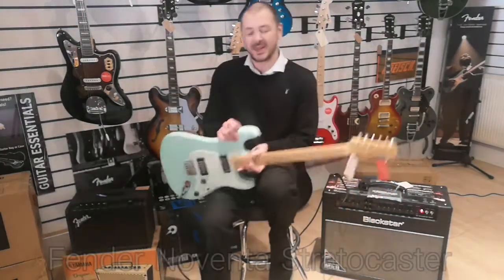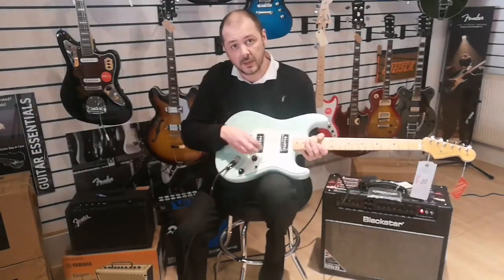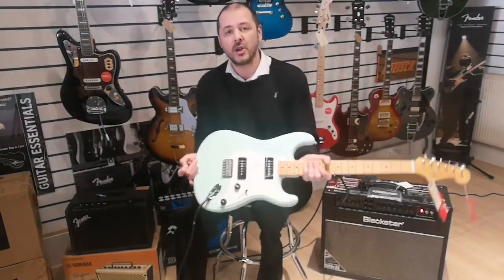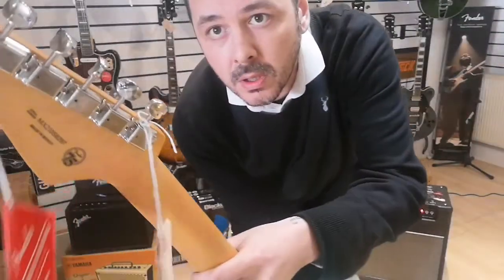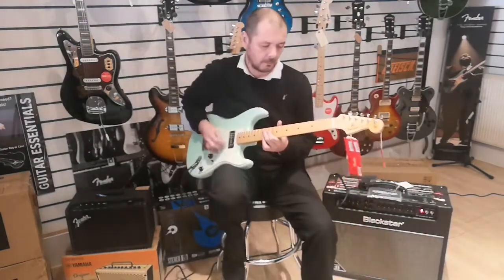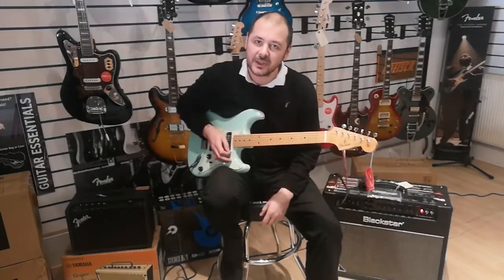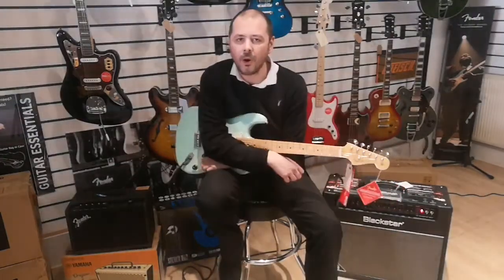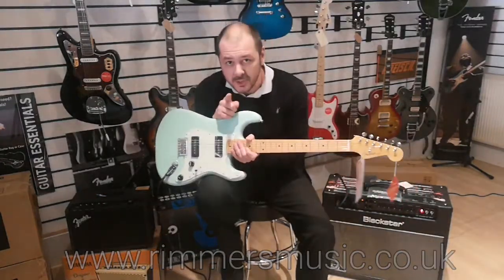Fender Noventa Stratocaster - Rimmers Music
Here we have Kevin showing you this fantastic Fender Noventa Stratocaster.

Get ready for endless possibilities. Noventa single-coils offer the ultimate versatility for a wide range of styles, meaning you will never be limited in your playing. From jazz to hard rock and anything in between, these pickups are fierce. Their vast dynamic range encompasses smooth lows, a punchy midrange with plenty of bite, and a gloriously defined high end.
The beauty of maple is showcased on a sumptuously smooth neck that has been crafted in a modern "C" shape for undeniable comfort. This updated design complements the vintage qualities of the bridge and meets the demands of any modern player without impacting that authentic sound. On top lies a luscious fretboard also crafted from maple. It is not only effortless to play, but also enhances your tone with wondrous brightness and clarity. Even when you're strumming the most complex of chords, maple has the ability to separate each and every note, giving you mesmerising textures absent of any muddiness.
Showcased with a Surf Green finish, the alder construction of this guitar's body offers tonal and practical qualities in abundance. It has a pronounced upper midrange to give you incredible clarity whilst still retaining a full-bodied, immersive feel. And don't be limited either, alder is balanced and versatile enough to be pushed hard with a variety of styles - you'll always find something new to try and with this guitar you know you'll sound your absolute best.

"Capturing the classic Fender tones with a fresh new vibe."
Kevin Atherton - RIMMERS MUSIC